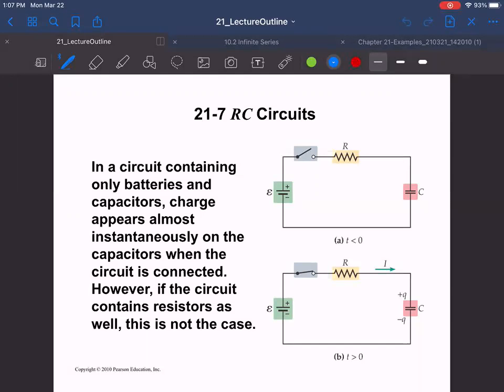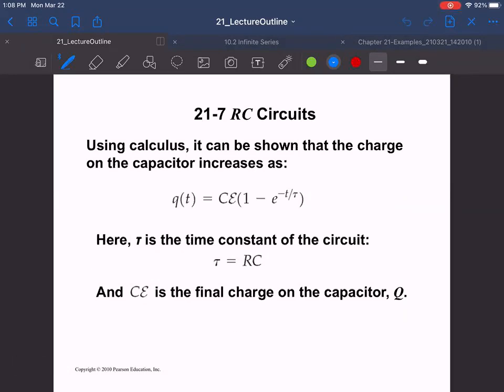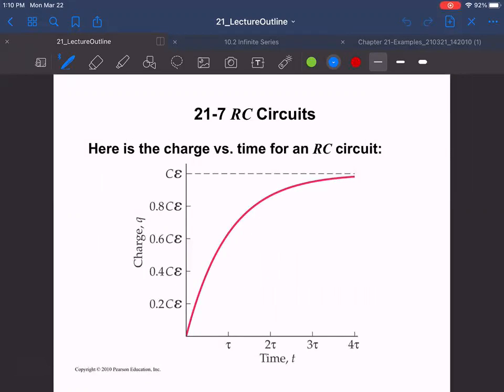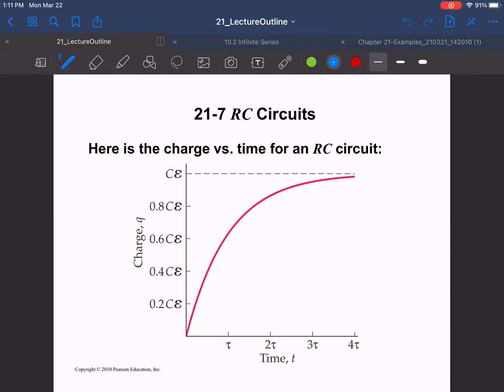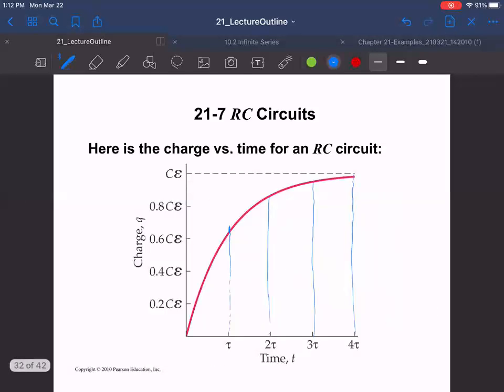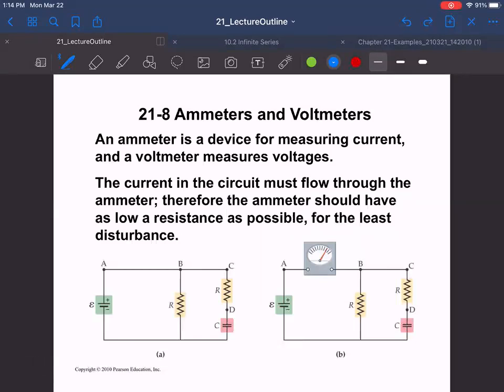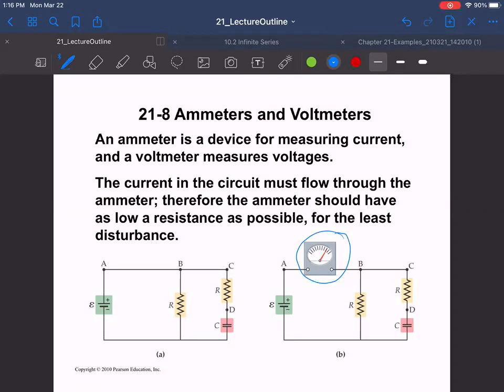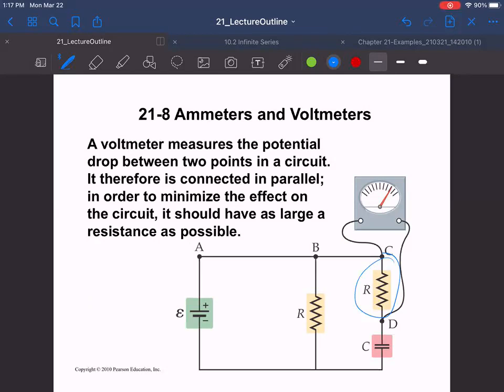Physics Chpt 21 pt b